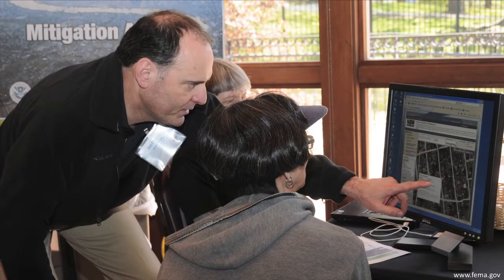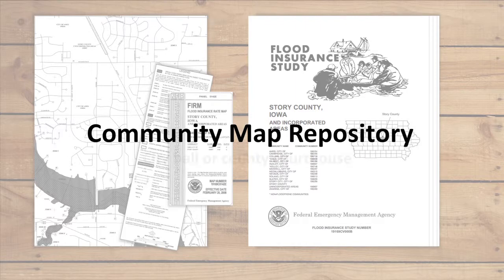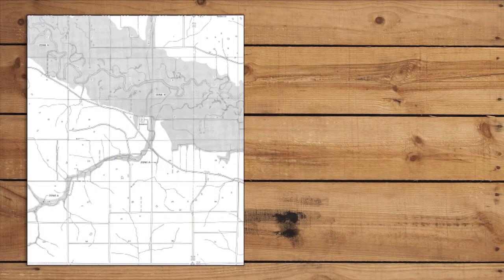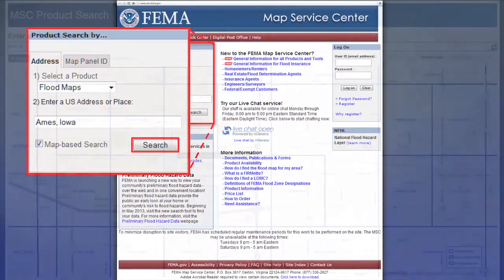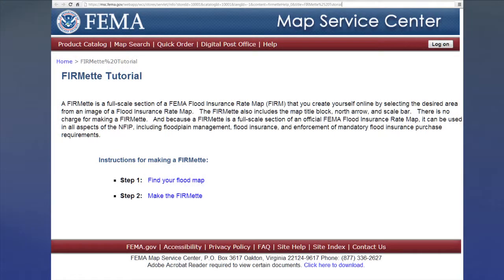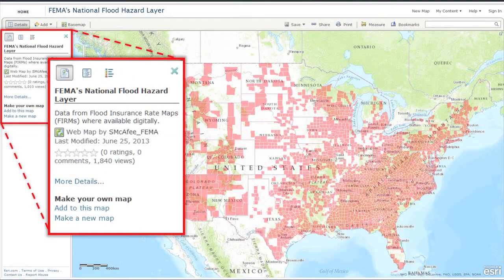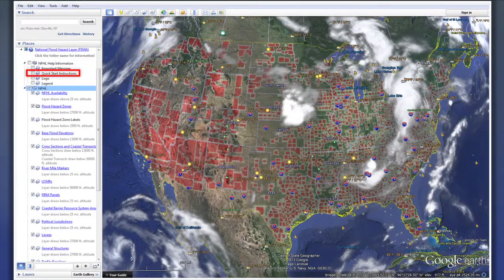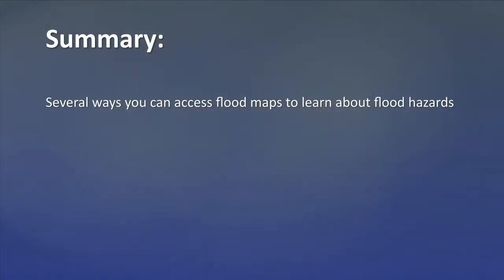Floodplain Maps: Accessing Maps, Creating FIRMettes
This video introduces the many options available for accessing flood maps from both public and private sources, explains what FIRMettes are, and demonstrates how to create them from the FEMA website.